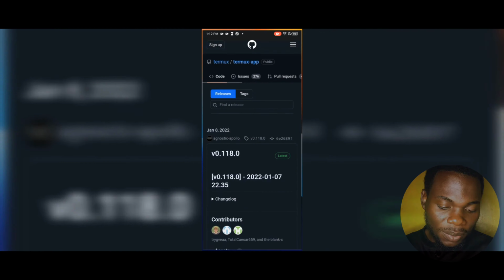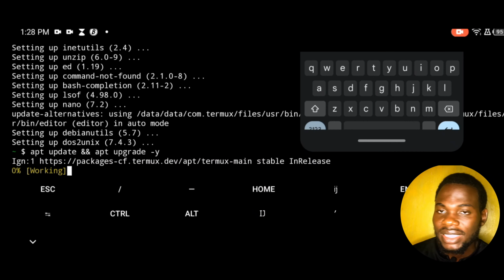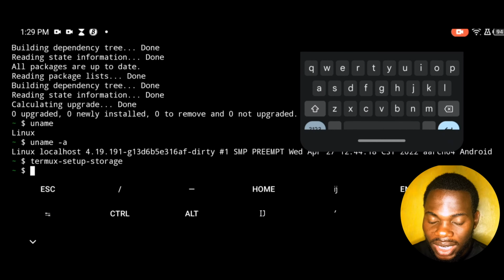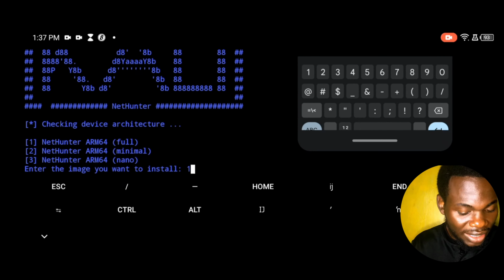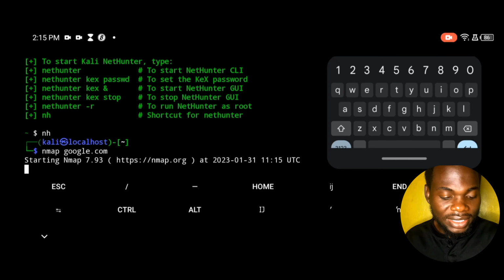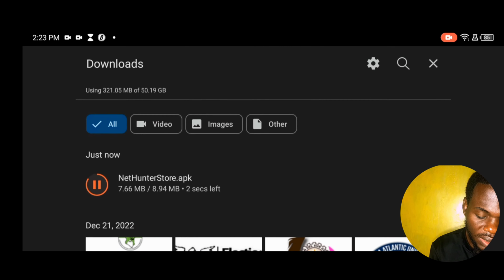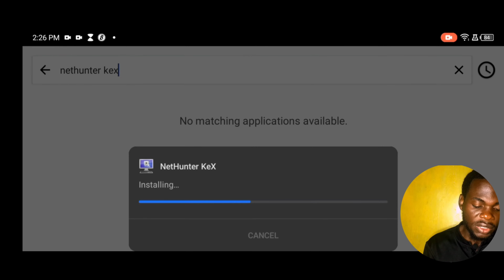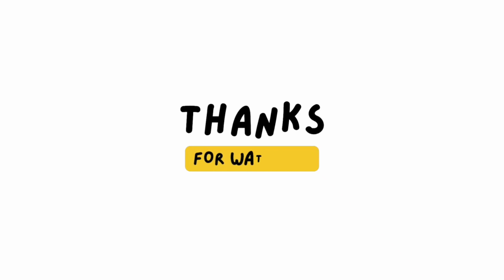Rootless installation || Kali Nethunter on an android phone.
In this video, we'll guide you step by step through the exciting process of installing Kali NetHunter on your Android device. 📱💻

Kali NetHunter transforms your Android device into a powerful penetration testing platform, allowing you to explore the world of ethical hacking and security assessments on the go. Whether you're a cybersecurity enthusiast, a hacker in training, or just curious about the possibilities, this tutorial is for you.

Join us as we demystify the installation process, share tips, and highlight the incredible capabilities that Kali NetHunter unlocks. Safeguard your device, learn essential skills, and embark on an exhilarating journey into the world of cybersecurity.

I have created a free pdf to take you through the installation process.

CHAPTERS:
00:00 - Intro
01:27 - Download Termux(GitHub)
01:57 - Termux update upgrade
03:05 - Allow Termux access Storage
03:30 - Installing wget
03:40 - Install Kali Nethunter
05:30 - Start Nethunter
05:48 - nmap
06:25 - Creating Kex Password
06:54 - Start Kex
07:08 - Download NethunterStore
07:28 - Install Nethunter Kex
08:25 - Connect Nethunter kex to Termux
08:50 - Kali Nethunter Successfully installed